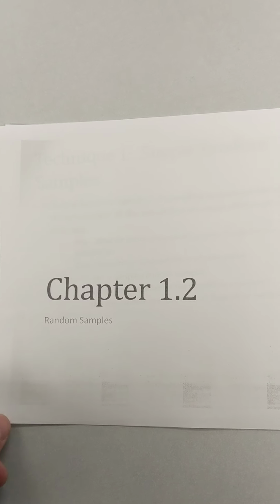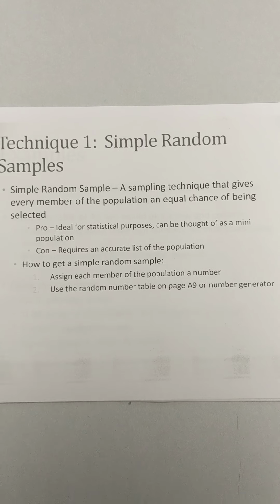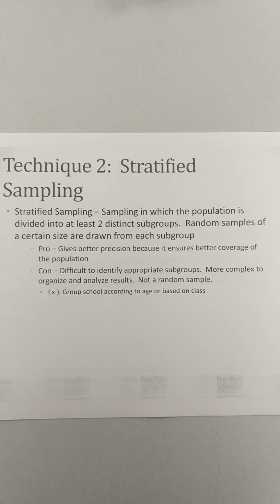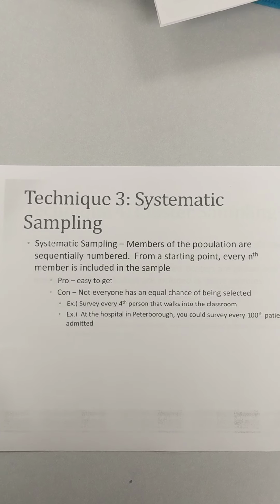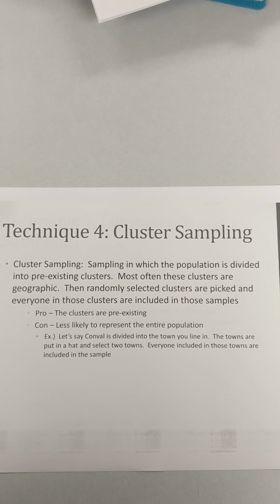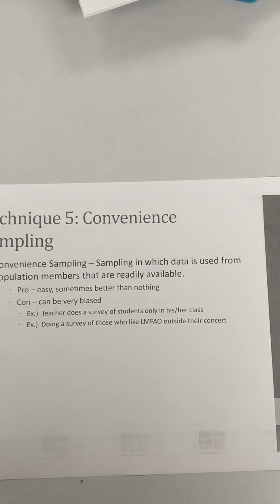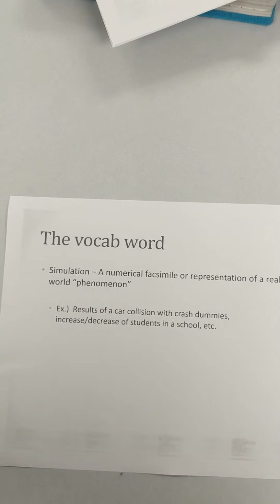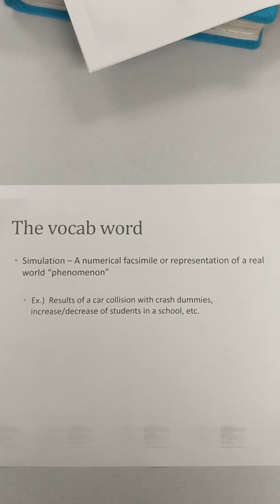Statistics - 1.2 notes